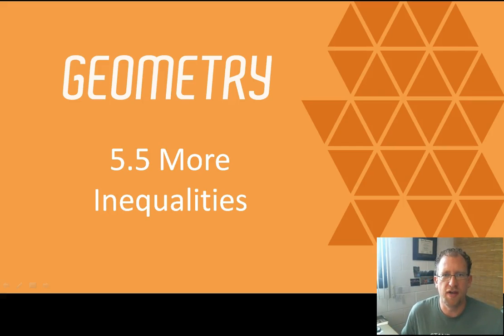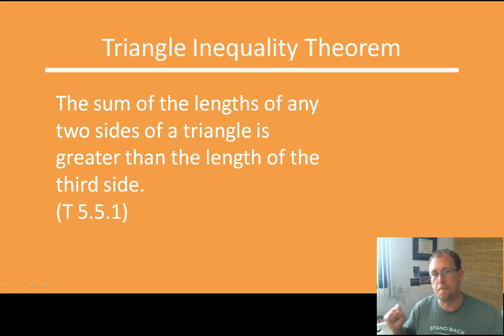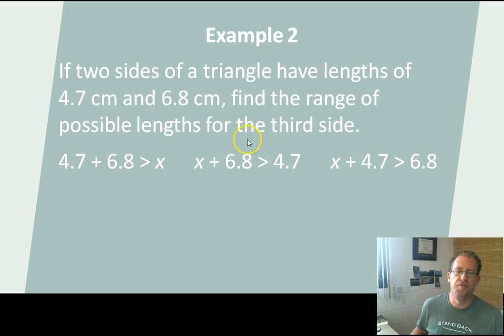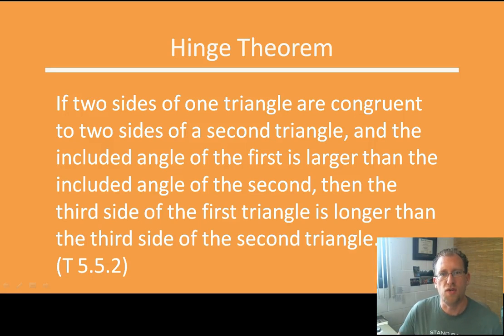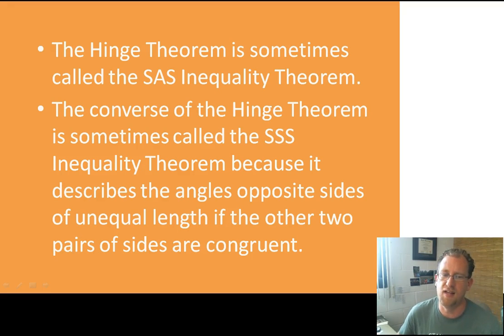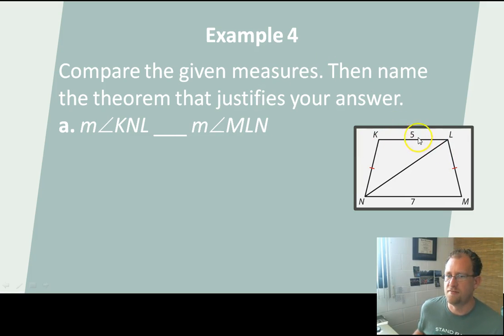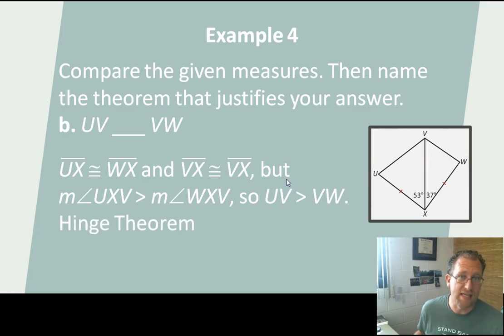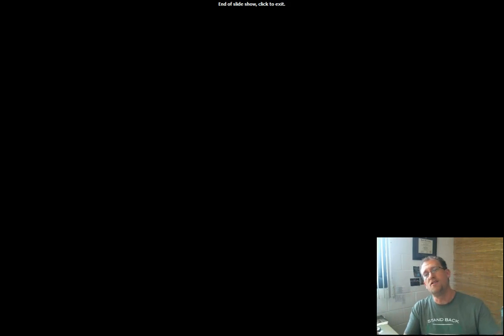Triangle Hinge Theorem and SAS Inequality, BJU Press Geometry 4th Ed, 5.5--CCCS Flipped Geometry #33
This lesson extends the discussion of inequalities and triangles, introducing the SAS inequality theorem and the triangle hinge theorem.